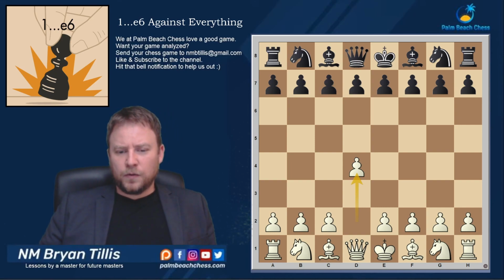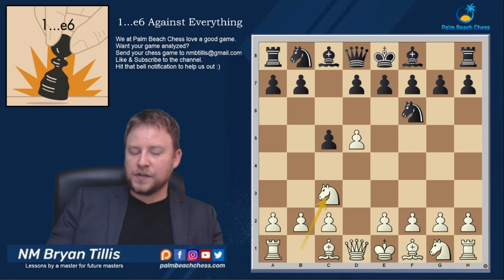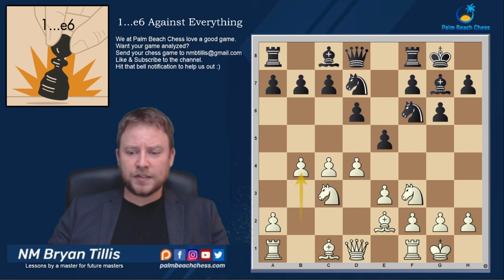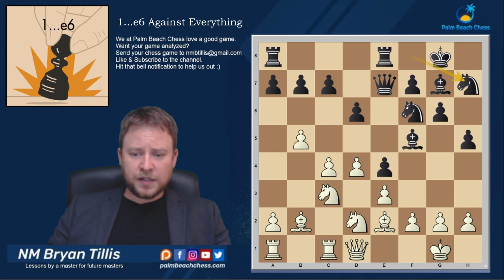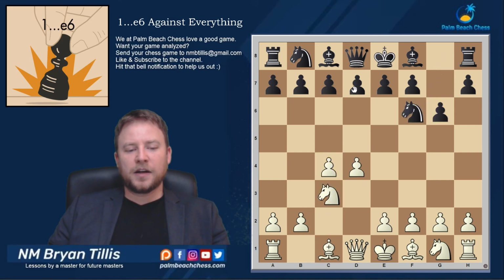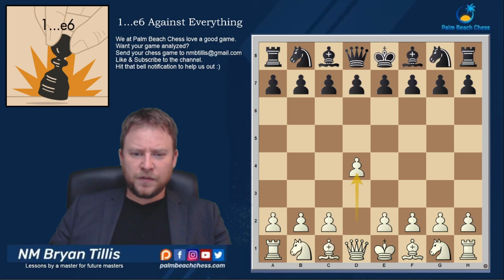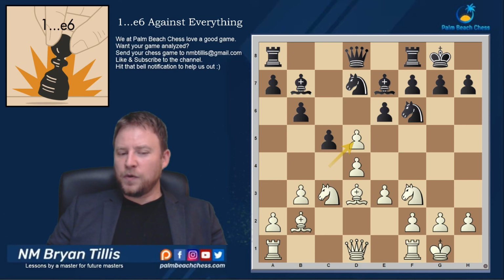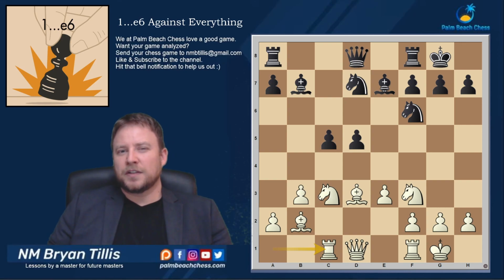Chessable 1...e6 Versus Everything Part 3: White 1.d4 Repertoire?!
My chess students asked for an opening course that would teach fundamentals, they got it and so do you! Let award winning author NM Bryan Tillis from @PalmBeachChess  and @Chessable show you the ins and outs of the French Defense in the first video in this series. This three video series stems from the 1...e6 Versus Everything repertoire on Chessable!